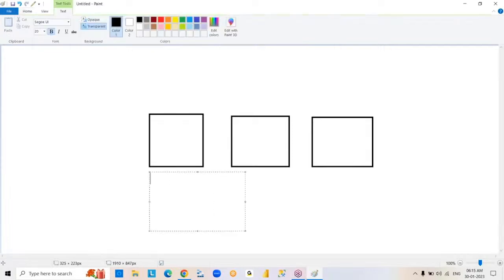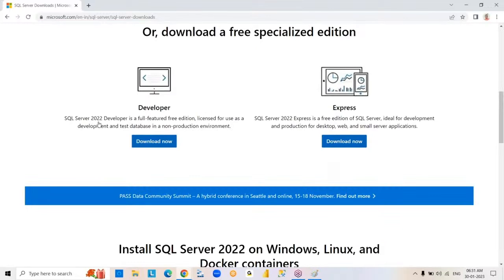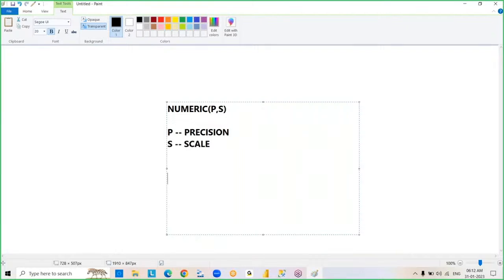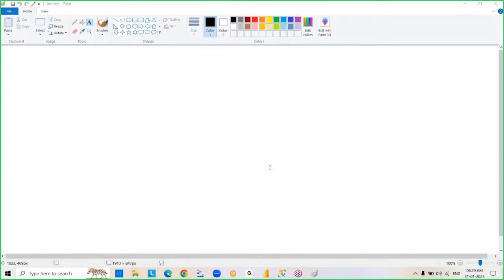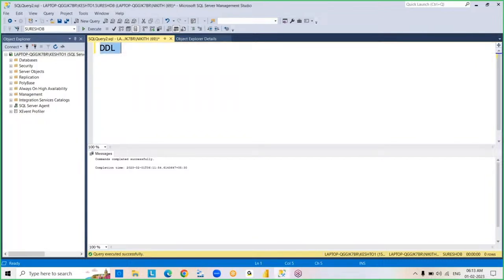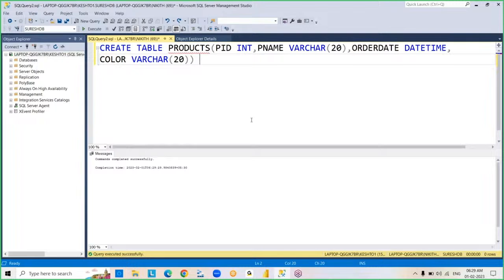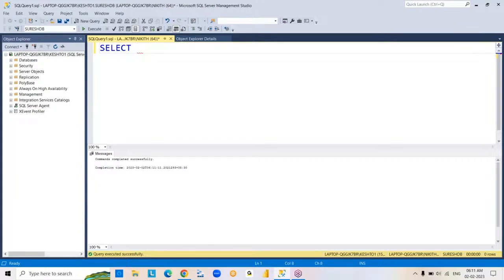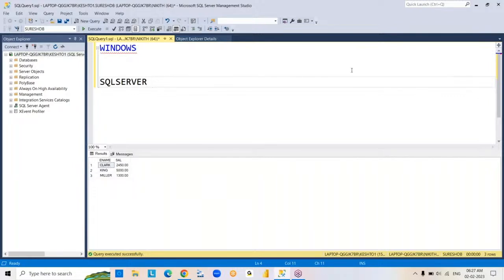SQL SERVER tutorials _ by Mr. Suresh Vadde Sir